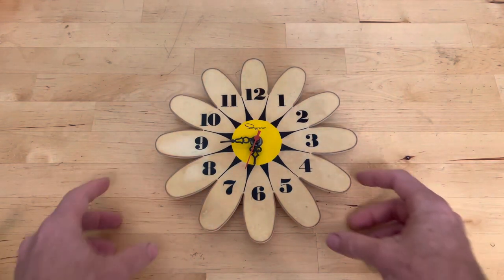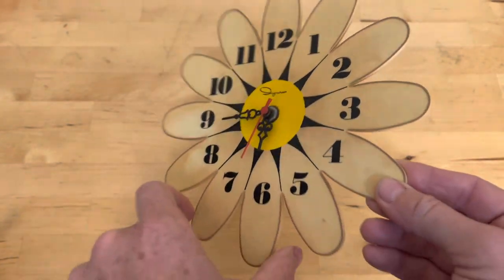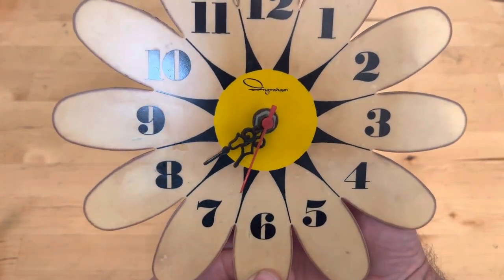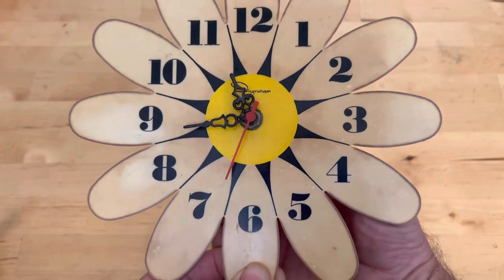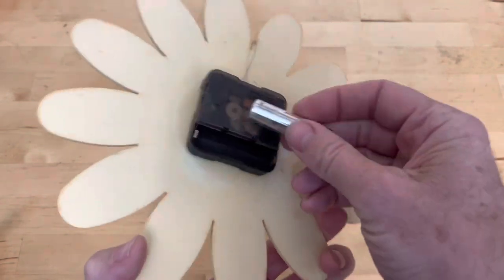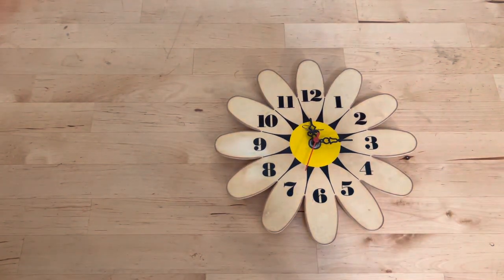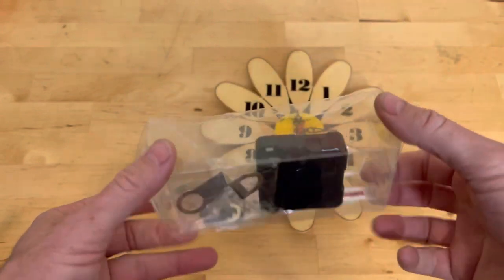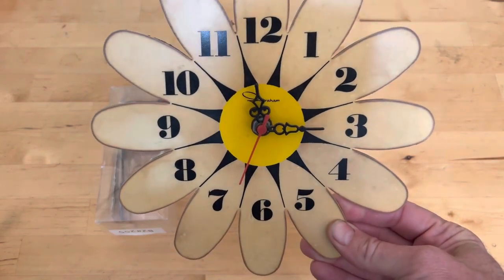How to change the time on a wall clock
This video shows you how to change the time on a wall clock. If you have a simple battery operated clock on your wall and you want to set the time on your wall clock, this video shows you how to change the time on a wall clock. First, remove your clock from the wall you can do this by lifting the clock up and pulling it towards you. On the back of the clock, You will see that the clock movement has a little wheel on it. If you turn the wheel counterclockwise, it will move the time forward. If you’re trying to set your clock back, it’s best to move it forwards until you go around 11 hours rather than turning it backwards.  If you want to make your second hand accurate, you can remove the battery, and then look at the time on the Internet, and put the battery back in when the second hand matches the actual time. Changing the time on a wall clock is very easy, and this video shows you how to set the time on a wall clock.
If you need a new clock movement for your wall clock, here is a link where you can buy one.